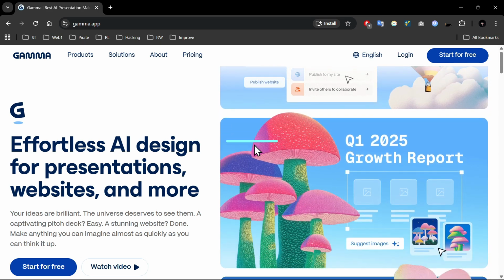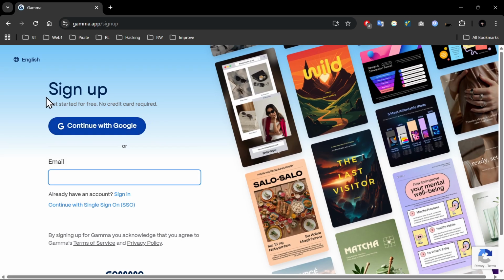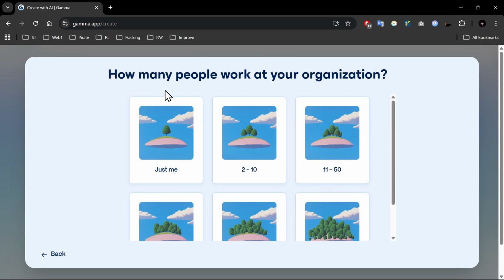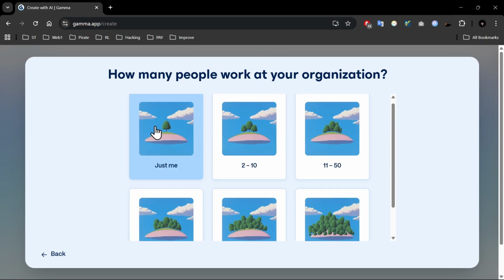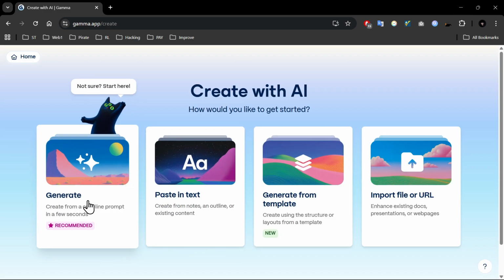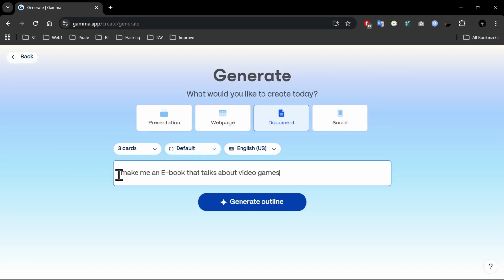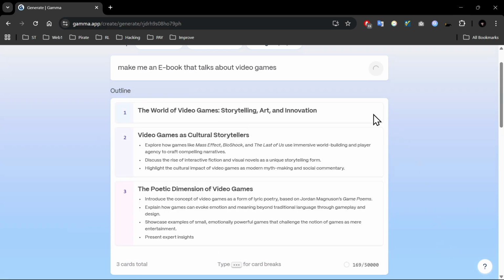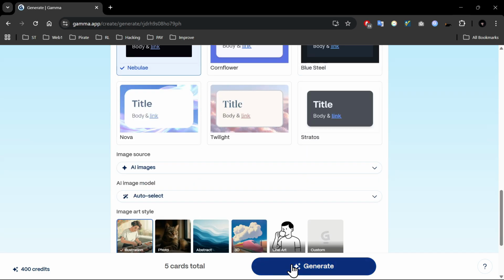How to Create an eBook Using the Gamma App (QUICK GUIDE)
Want to design and publish an eBook quickly with the Gamma app? This 2026 guide shows you the fastest way to create professional-looking eBooks step by step.

📚 In this video, you’ll learn how to:
✔️ Set up a new project in the Gamma app
✔️ Add and format text, images, and multimedia
✔️ Customize layouts, colors, and styles
✔️ Export your eBook in PDF or other formats
✔️ Share or publish your eBook online
✔️ Fix common formatting and design issues

⚠️ Updated for the latest Gamma app features and 2026 interface.